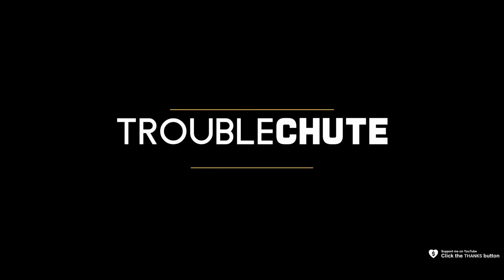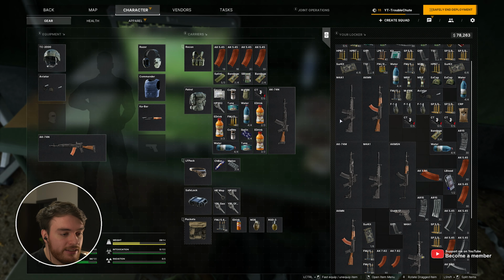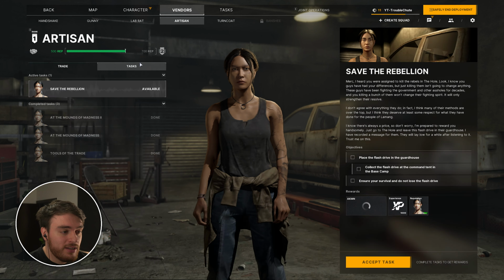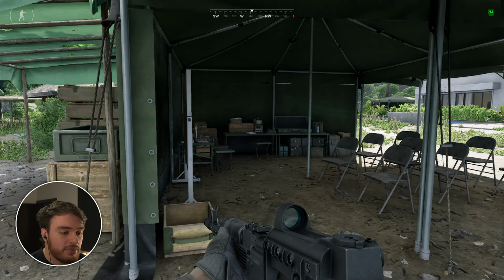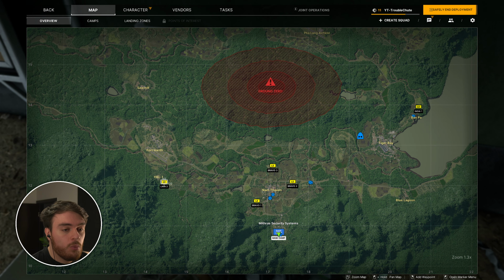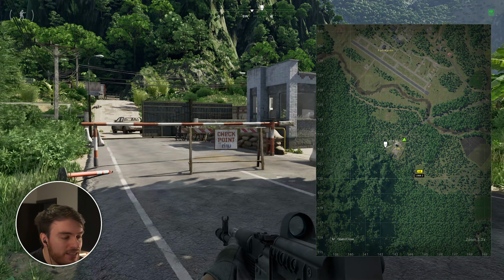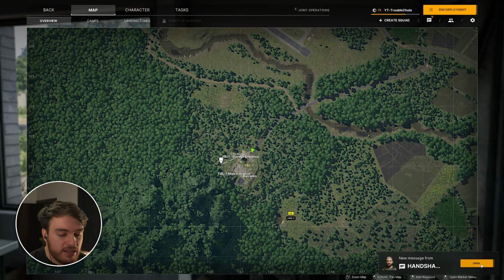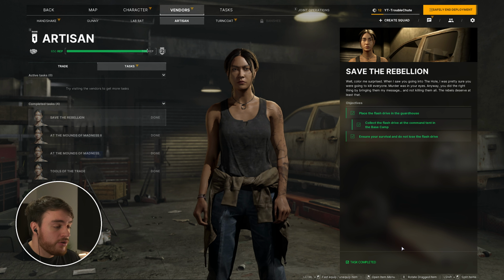Save the Rebellion | Artisan | Gray Zone Warfare GUIDE | Quick/Solo | Mission Tutorial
This quick video shows you the basics of getting in and out of the play zone, as well as how to complete the main objectives: Collect the flash drive from base camp, Place the flash drive in the guardhouse and hand in the quest.

Timestamps:
0:00 - Explanation
0:20 - Note about Rebel Scum for Handshake (Conflicting quest)
0:52 - Collect the flash drive from base camp
1:18 - Place the flash drive in the guardhouse
1:50 - Hand in quest